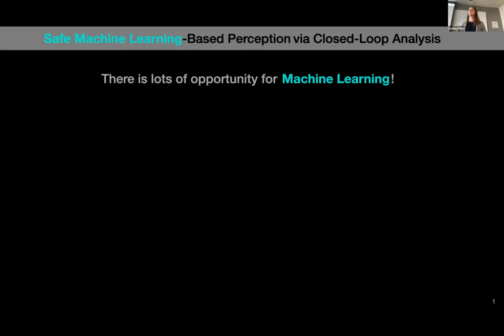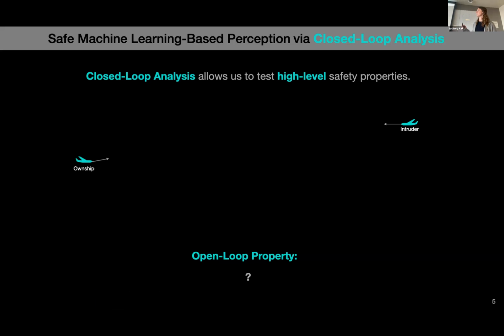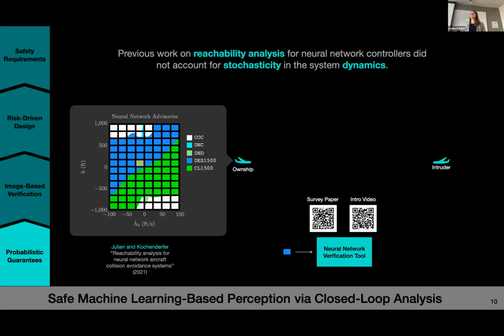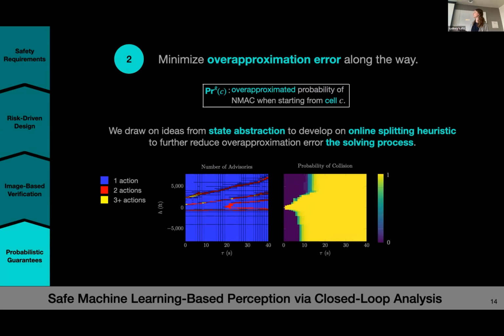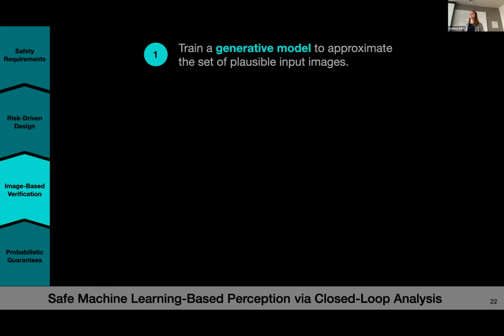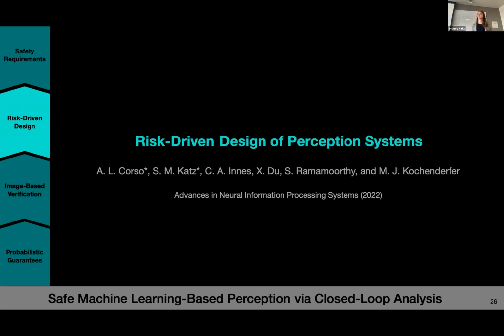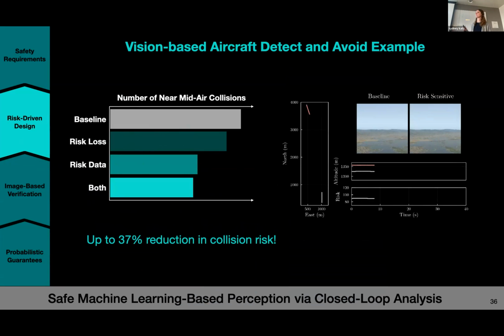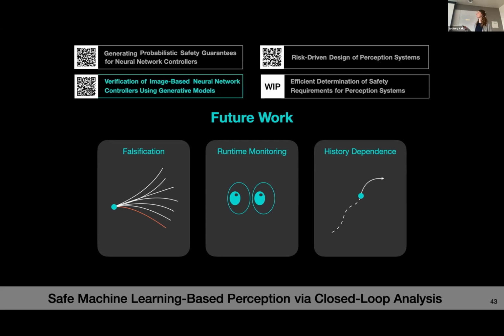Safe Machine Learning-Based Perception via Closed-Loop Analysis